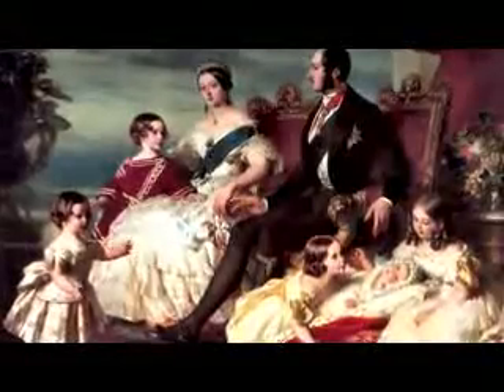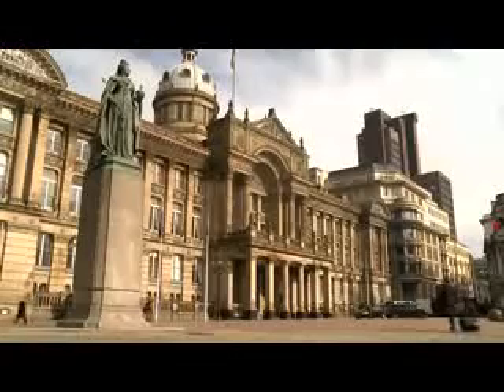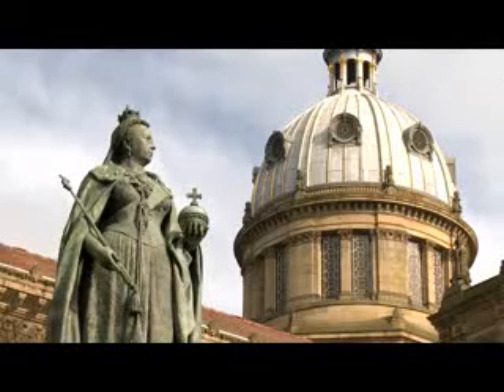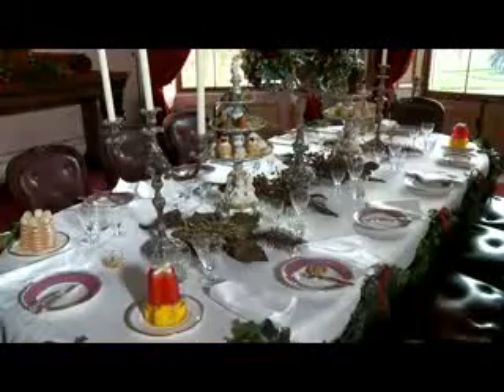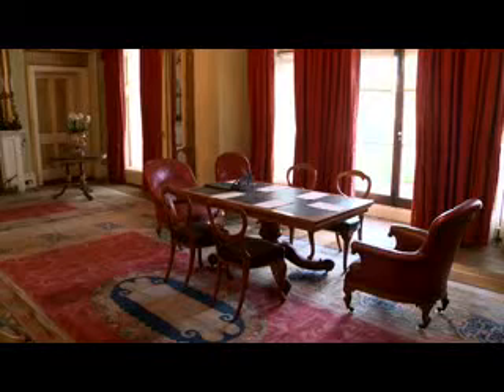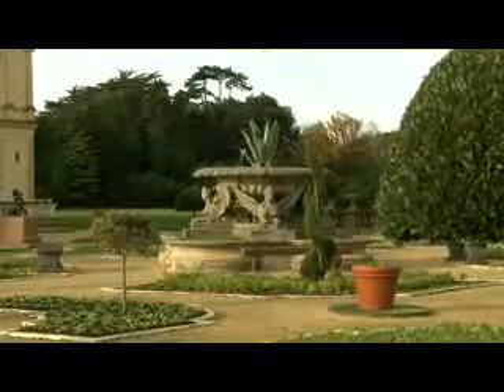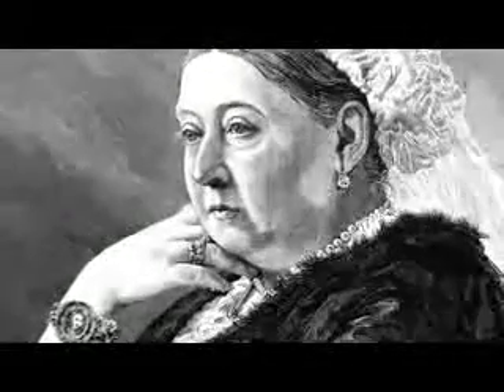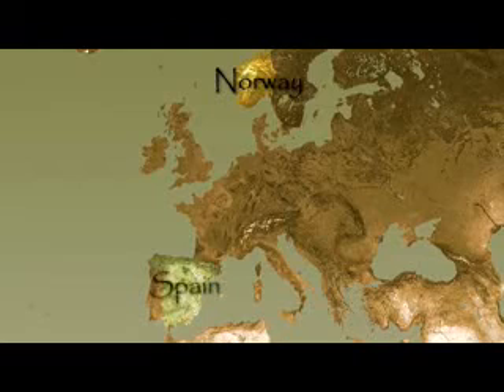U 4 Osborne House mixed (Intermediate)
Intermediate Book